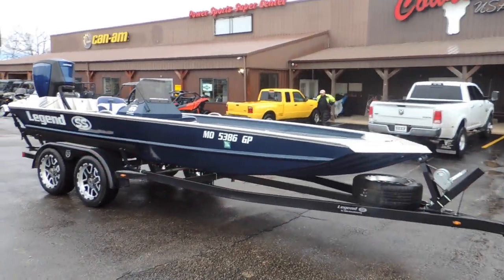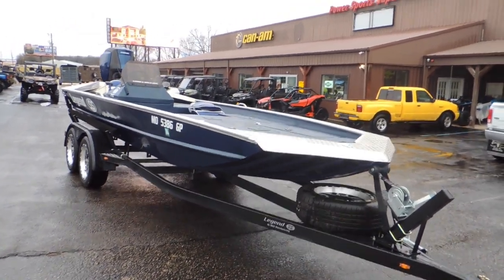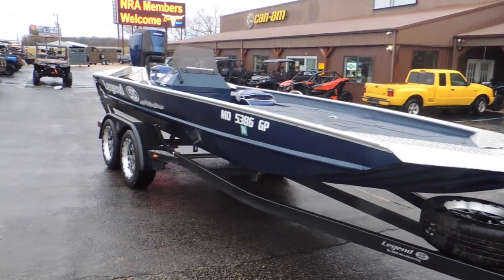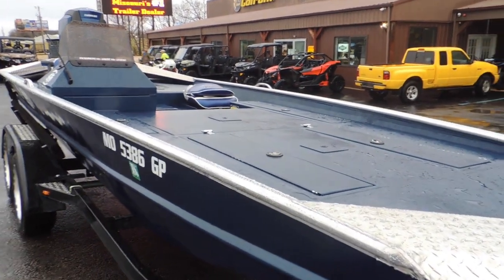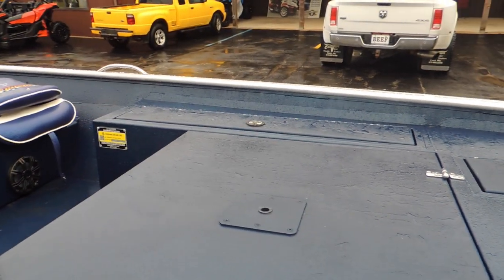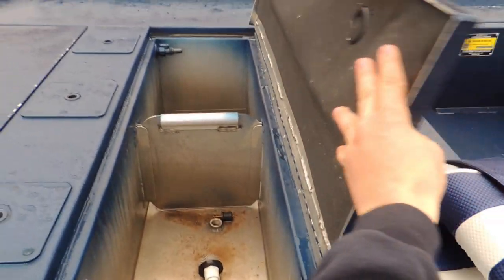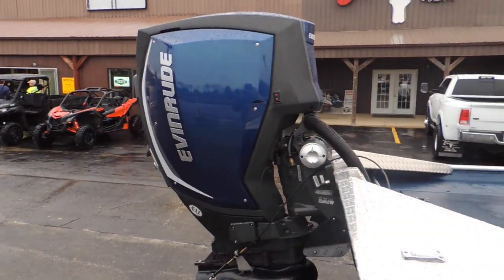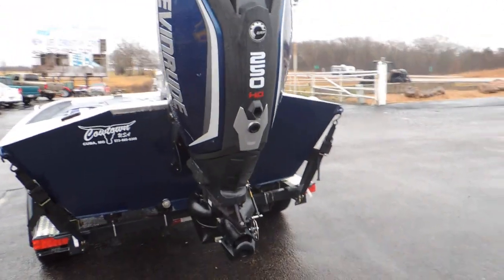2021 19x60v Legend SS with Evinrude 250HO G2 Jet